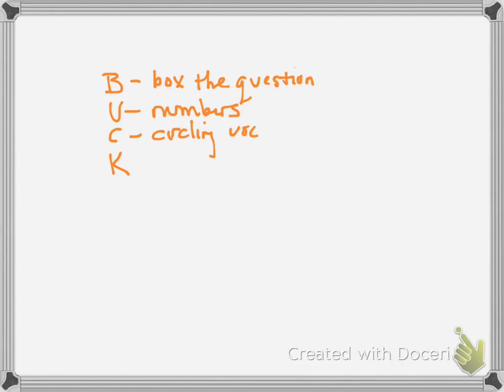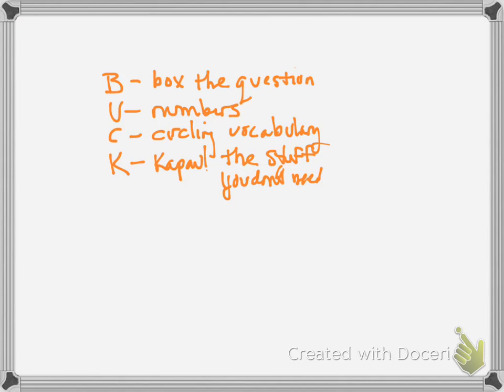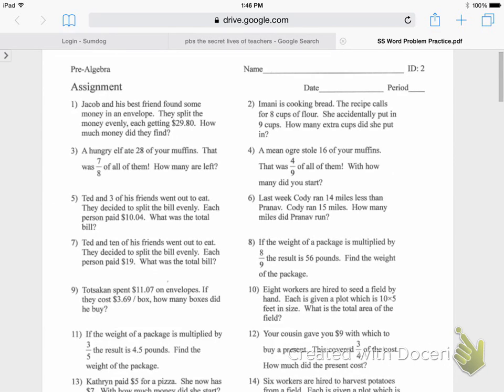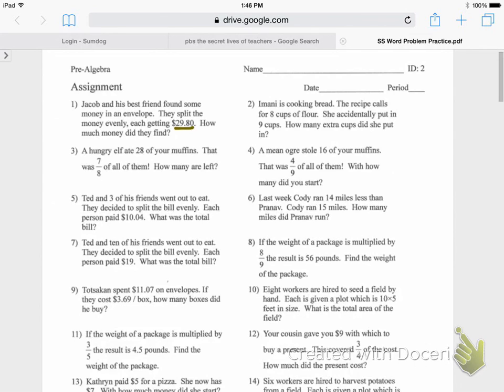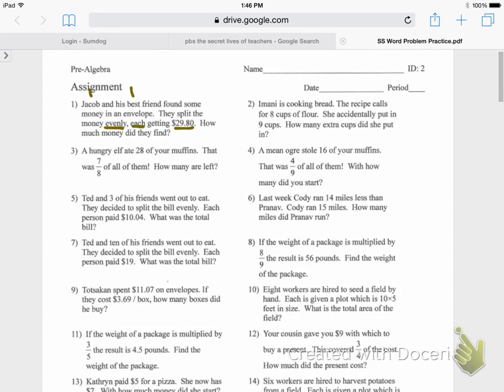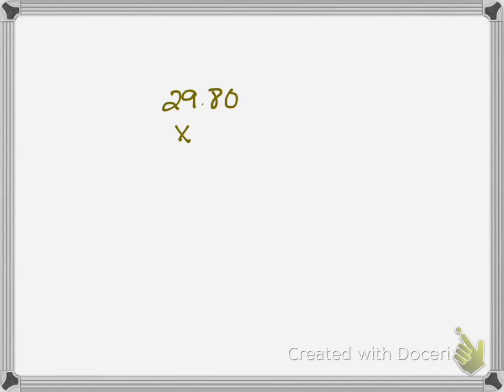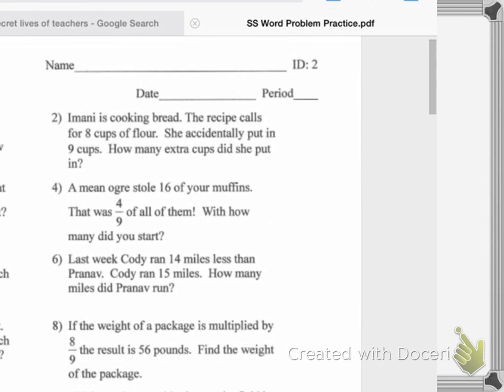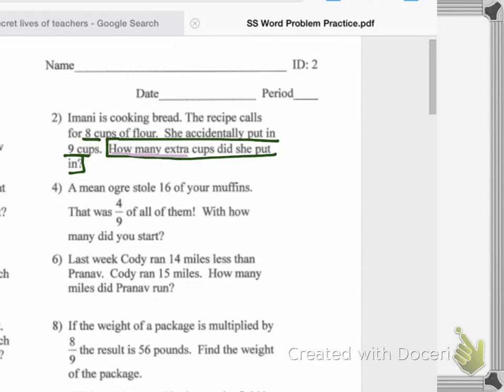Quiz from 10-9-14 Recovery Help